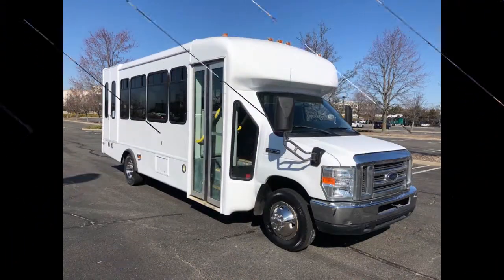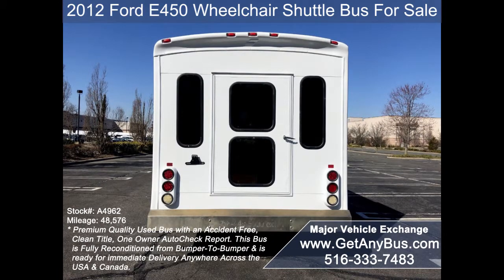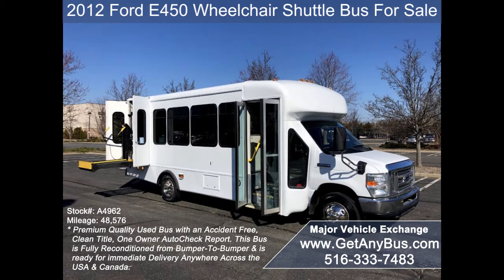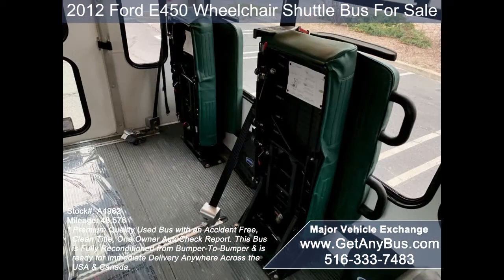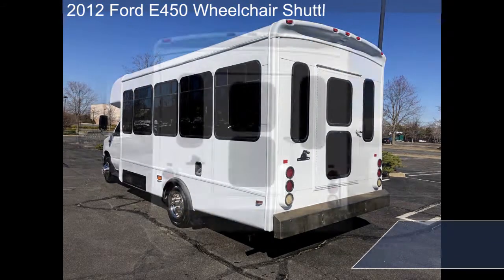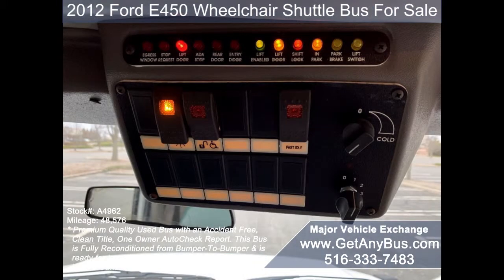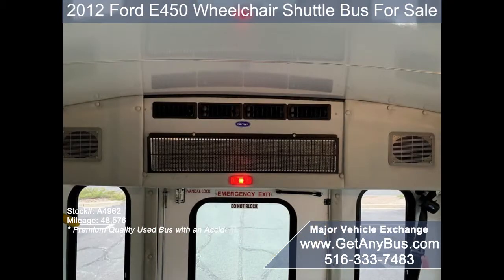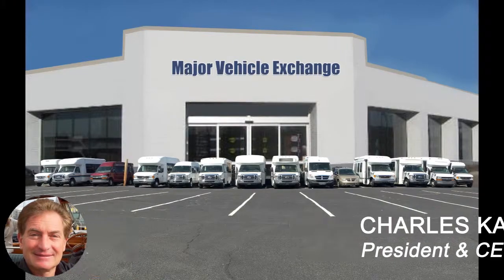Ford transit minibus ebay | Stock#: A4962 | 2012 Ford E450 Wheelchair Shuttle Bus For Sale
For Church Adults Senior Medical Transport Handicapped
Starcraft 48K Miles Shuttle Bus For Up To 18 Passengers and Up To 2 Wheelchairs
Facebook Twitter Pinterest Email

Condition Used Clear Title
Miles 48,576
Interior
Stock # A4962
VIN # 1FDFE4FS3ADB00630
Some of our used vehicles may be subject to unrepaired safety recalls. Check for a vehicle’s unrepaired recalls by VIN
Vehicle Overview
FORD E-450 SHUTTLE BUS WITH WHEELCHAIR LIFT

LOW MILEAGE FORD TRITON 6.8 V-10 ENGINE & AUTOMATIC TRANSMISSION WITH OVERDRIVE.
FULLY DETAILED WHEELCHAIR LIFT EQUIPPED SHUTTLE BUS WITH SEATING FOR UP TO 18 PASSENGERS AND 2 - 3 WHEELCHAIRS.

HIGH CAPACITY FRONT & REAR AIR CONDITIONING AND HEAT - ELECTRIC DOOR - VINYL SEATING WITH SEAT BELTS, ARMRESTS AND GRAB HANDLES - ELECTRIC WHEELCHAIR LIFT - AM/FM/CD/ STEREO - ANTI-LOCK BRAKES.
Major Vehicle Exchange presents this Ford E-450 18 passenger with up to 2 -3 wheelchair positions plus driver bus with just 48,576 miles. Equipped with a rugged and dependable Triton 6.8L V-10 engine which delivers superb performance and power under load. This engine is known for it's power and reliability. The bus is in great condition and has been thoroughly reconditioned from bumper to bumper, serviced and road tested. This bus is very clean, fully equipped and is ready for use. It's seating arrangement is perfect for Church, Tours, Charters, Shuttle Service, Senior and Adult Daycare, Retirement Homes, Handicapped Mobility, Schools and much more. Fully inspected and ready for immediate delivery. Vehicle titled correctly as a 2012 as build completion date. Clean AutoCheck Report, One Owner Vehicle with no Accidents.

The automatic transmission shifts smoothly, and the drive train feels like new. All mechanical functions are in excellent working condition and all fluids have been checked and changed as needed. Comfortable accommodations for all passengers, including ice-cold front and rear air conditioning and a rear heating unit for the colder months. The tires are in excellent condition. The exterior is in excellent condition and detailed for an excellent appearance. The interior is clean comfortable. Safety equipment is located throughout the bus includes seatbelts for all passengers.